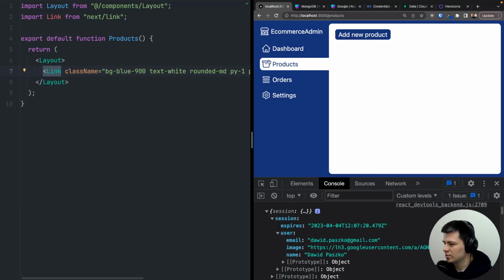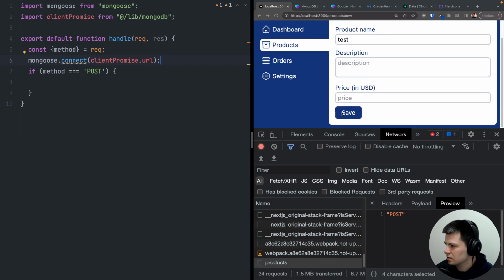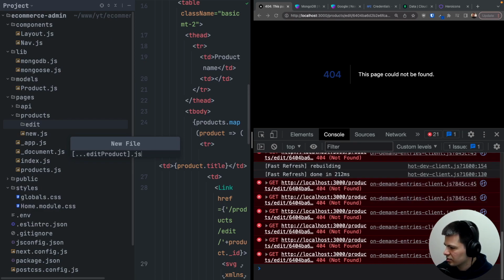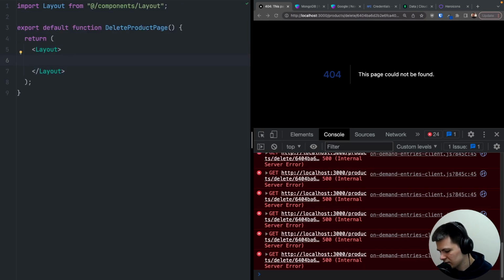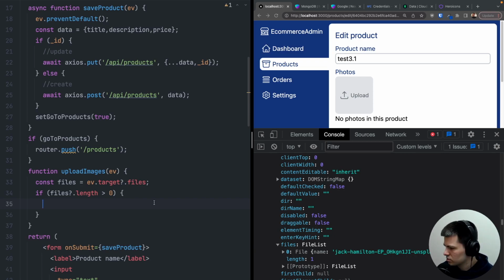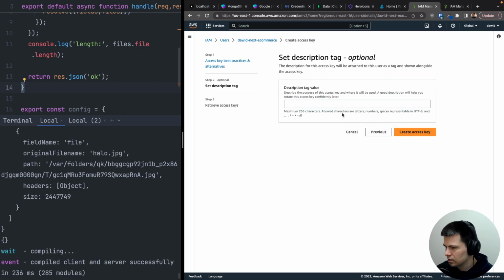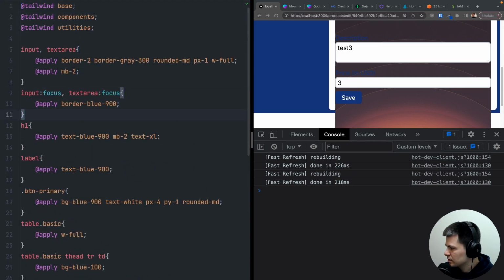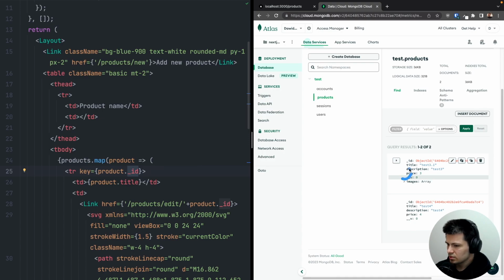04 admin products